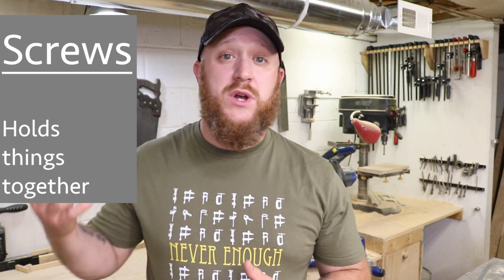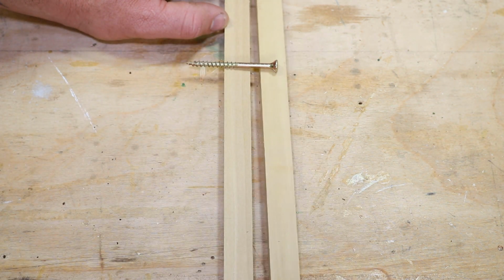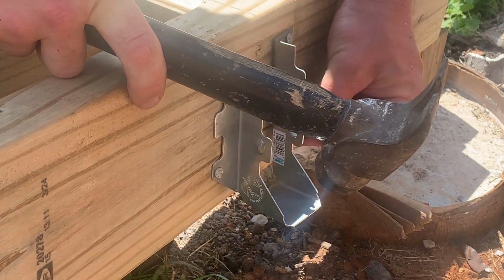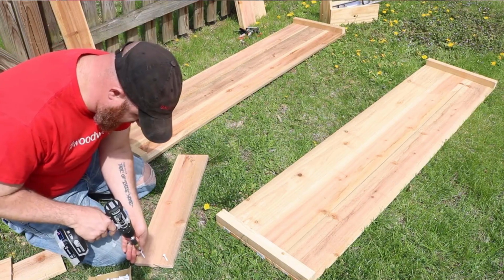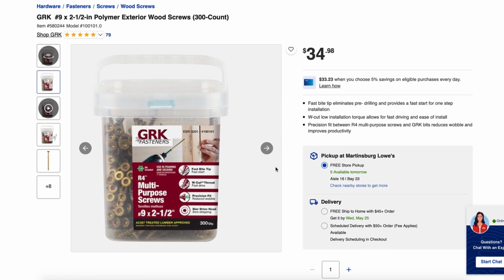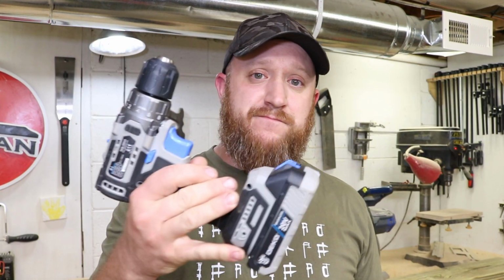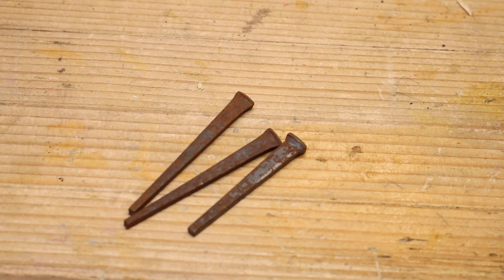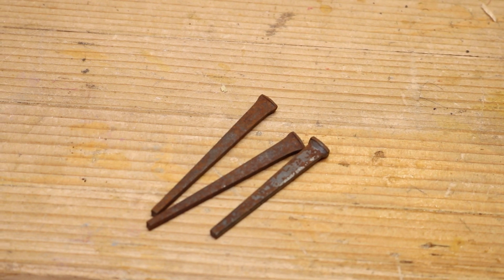Nails Vs Screws, What do I use for my project!?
Nails vs Screws! Its that age old question of which one to use for your woodworking projects or builds. In this video, I wanted to give a brief overview of my opinions on that subject!

I do DIY, Tips and project videos and I have more videos like this coming soon!